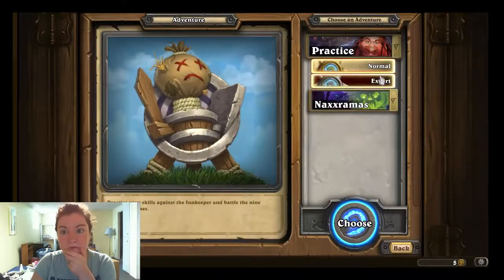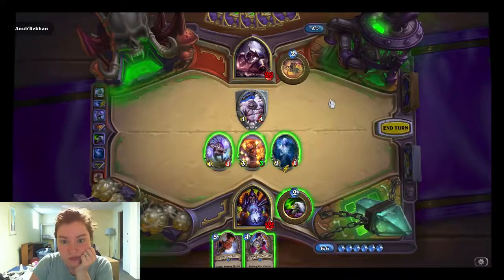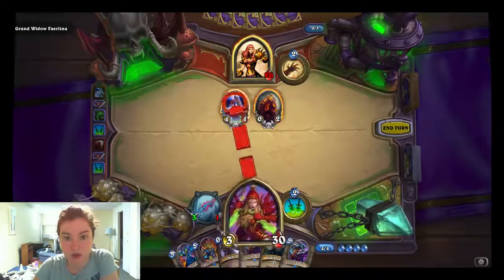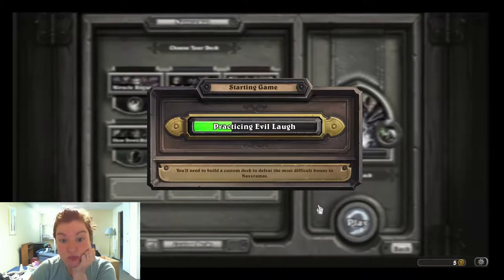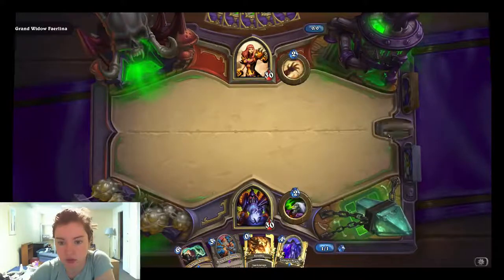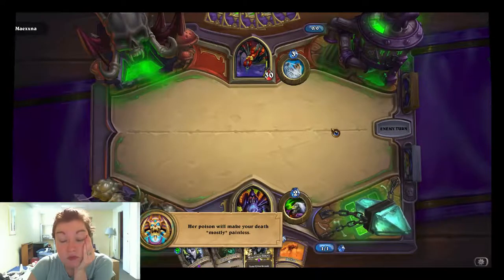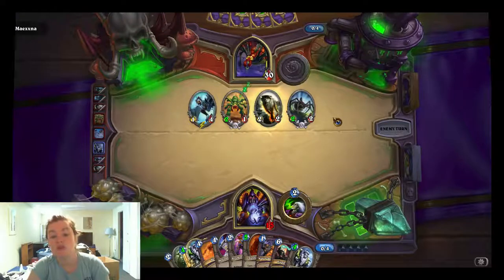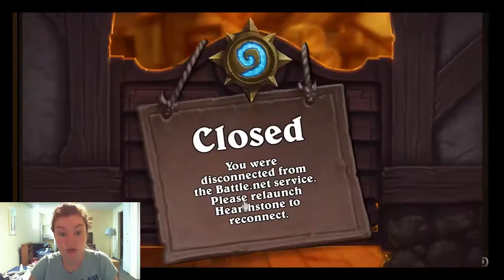P14D203 - Curse Of Naxxramas Is Here!!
Happy Naxx Day! May Kel'Thuzad revive all your minions!